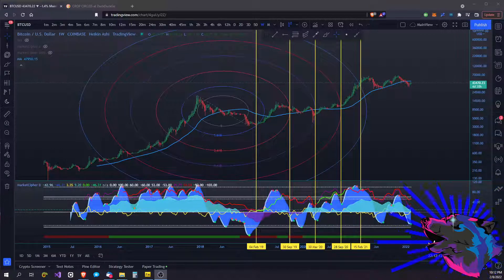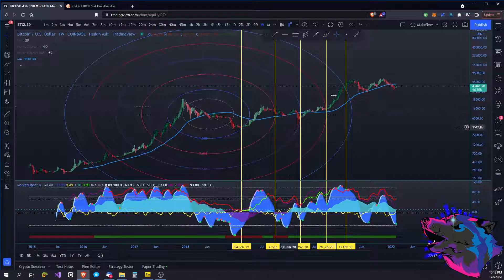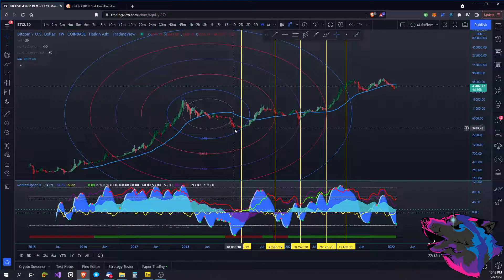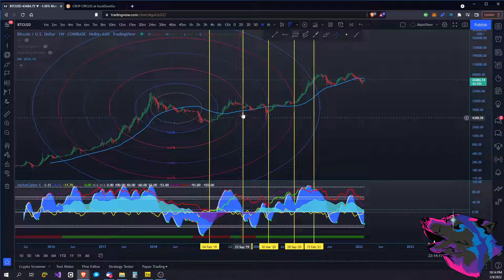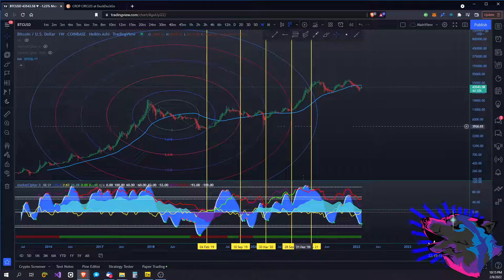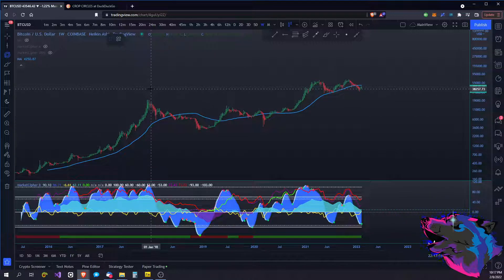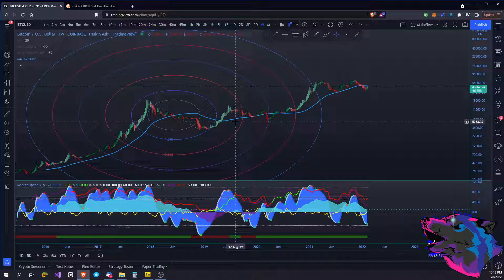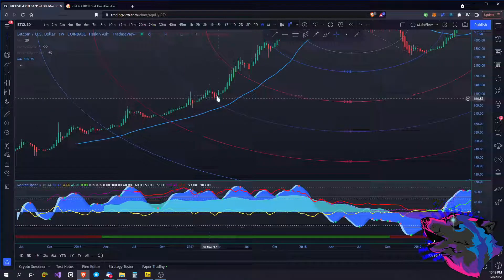How to Draw a Fib Circle - TradingView Technical Analysis Tools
How to use the fib circle drawing tool in tradingview. A quick video from my series showing how to use the drawing tools for technical analysis on crypto charts for trading. I also show you some correlation between the fib circles and the money flow waves in marketcipher.